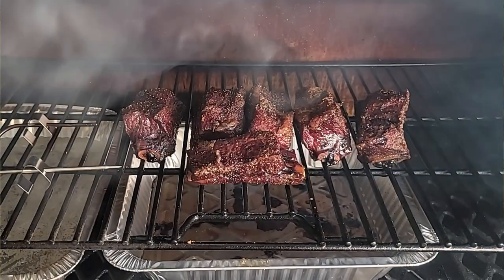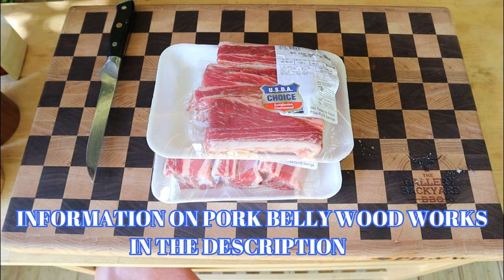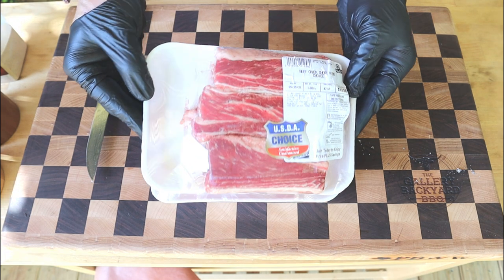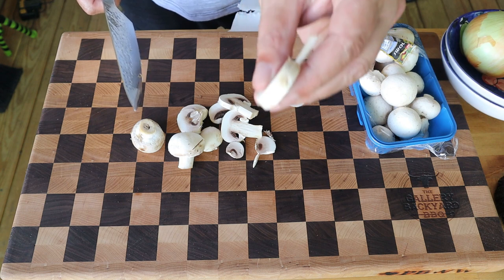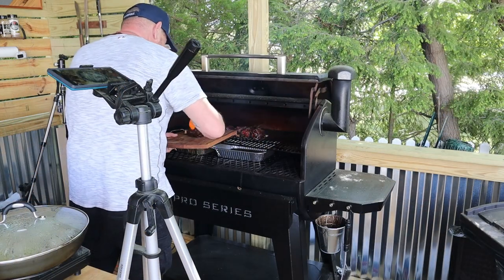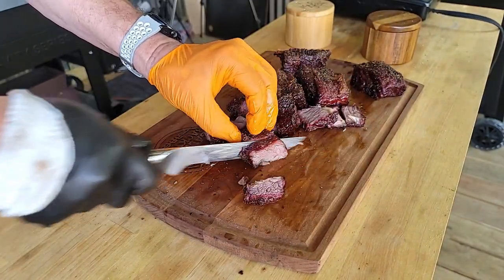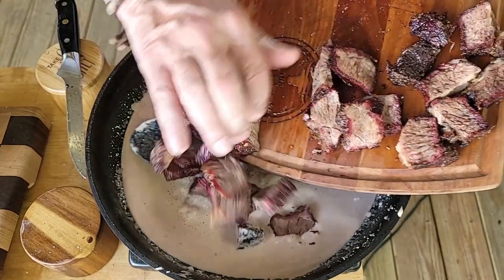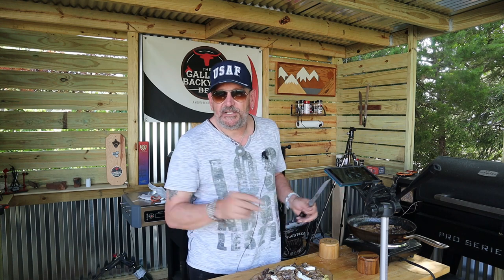Amazing Smoked Beef Short Rib recipe | Beef Stroganoff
One of the most amazing favorable recipes I've ever made!
First, we slow smoke some beef short ribs, then we do up from scratch some stroganoff sauce. Then we combine both for an amazing smoked beef short rib stroganoff recipe that is a must make.

Ingredient List-
1 cup sliced onion
1 cup mushrooms
1/8 cup brandy
1/4 cup red wine
1/4 heavy cream
1/2 cup sour cream
1/4 cup beef stock

Add as you go to build those flavors. Start with a few shots of brandy, followed by 1/8 or so of the red wine, than beef stock. Add taste than add again.